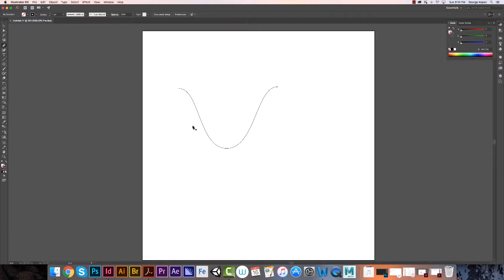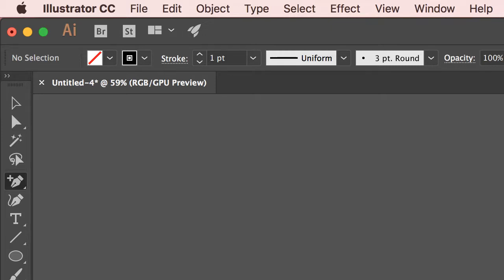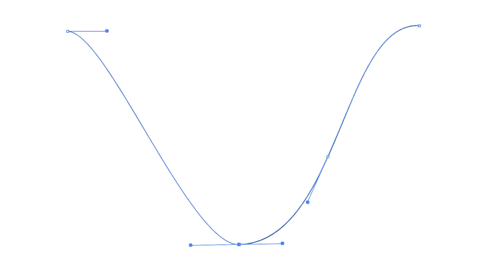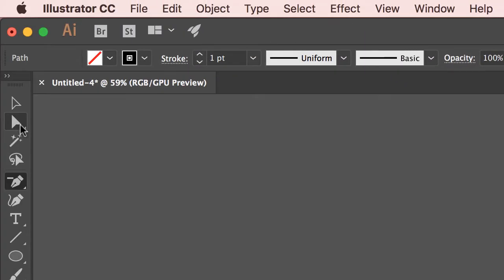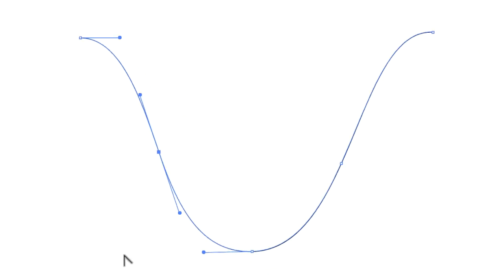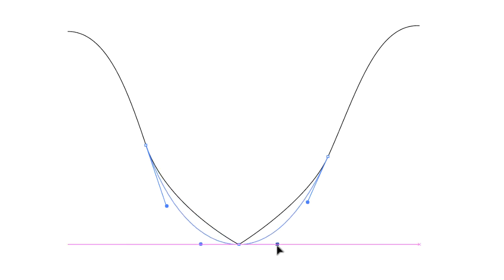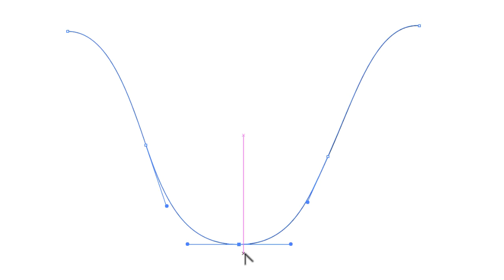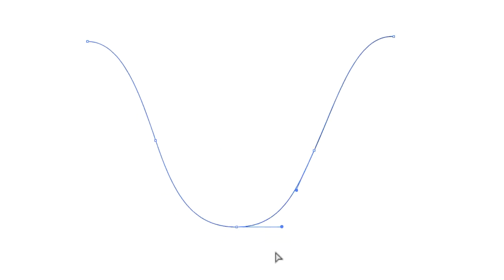005 intro to pen tool